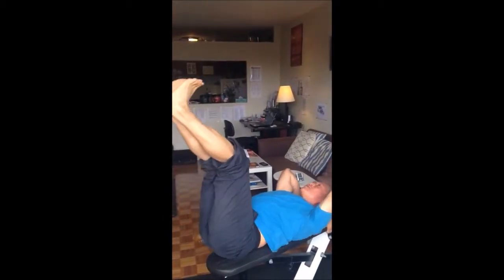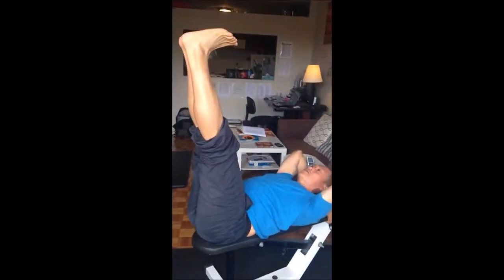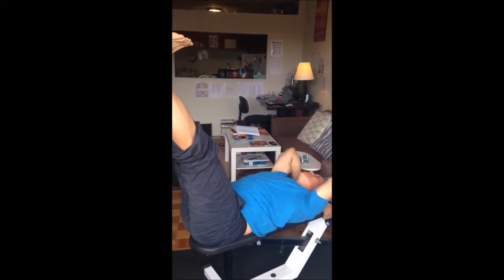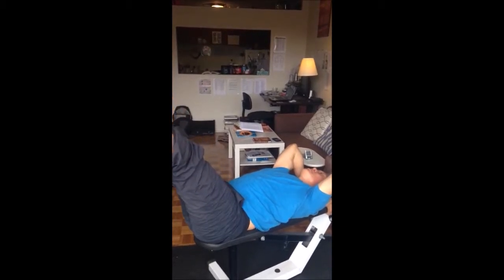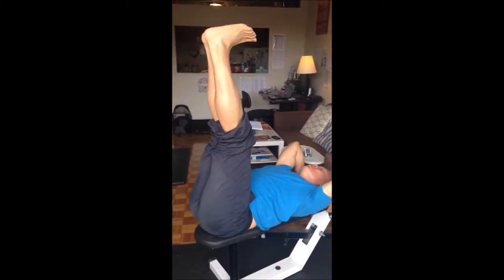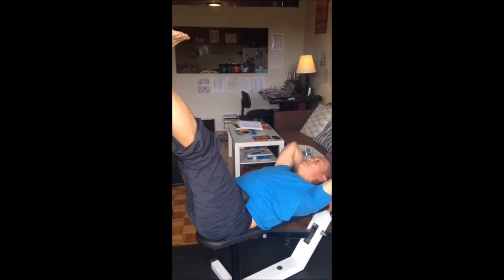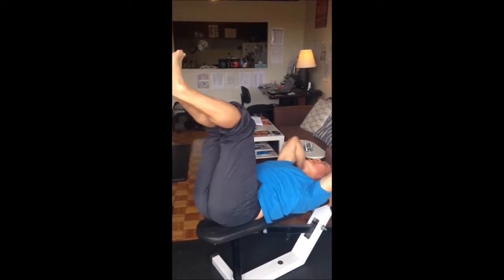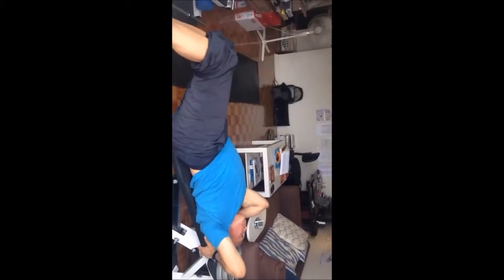Lower Abdominal Sequence